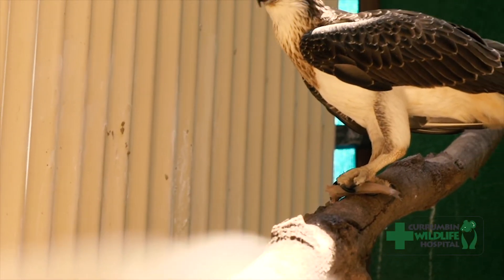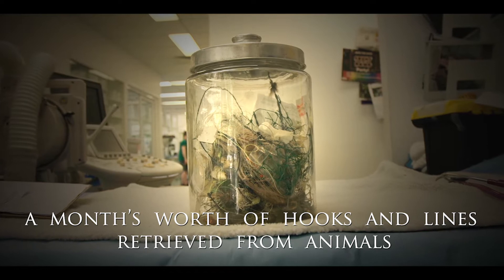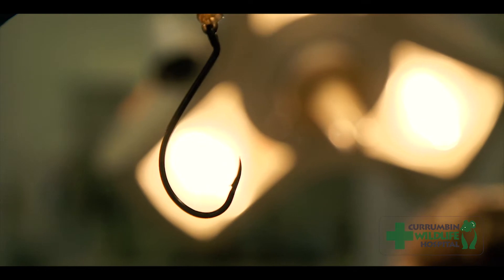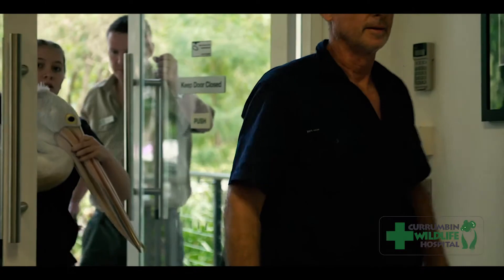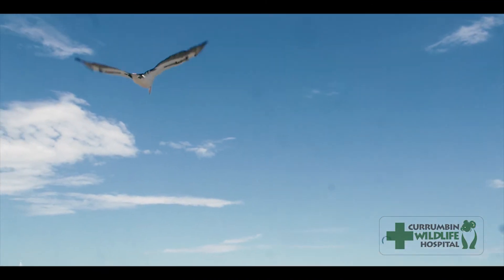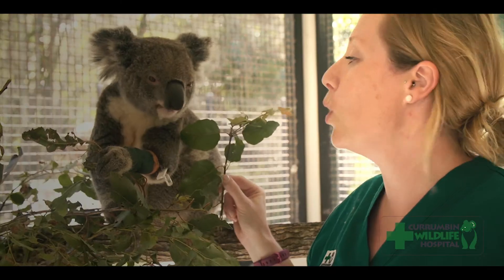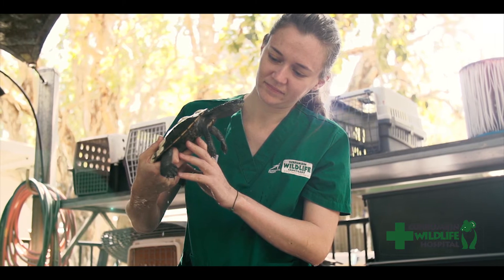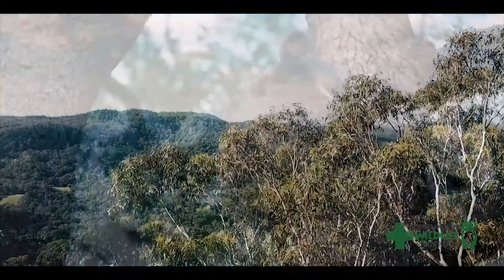Currumbin Wildlife Hospital 2018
The Currumbin Wildlife Hospital admits over 10, 500 animals a year with one mission - to treat, rehabilitate and release the animals back into the wild.